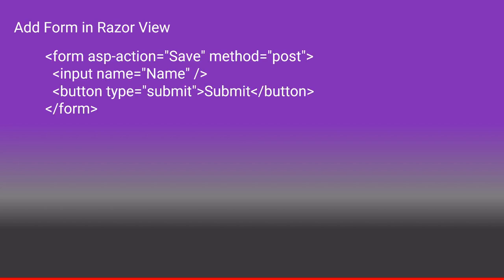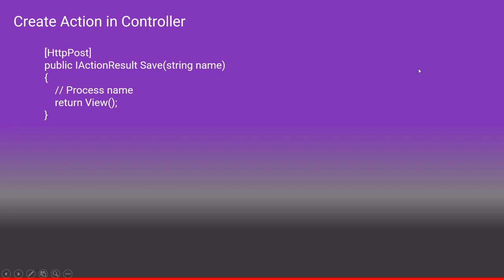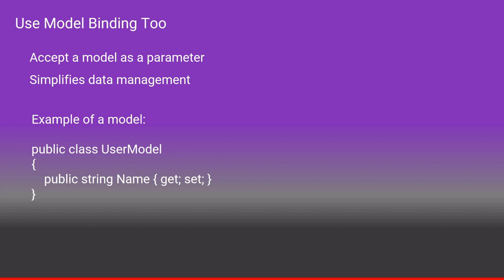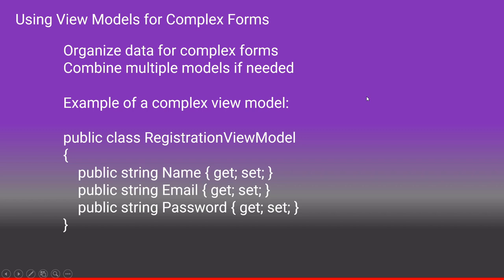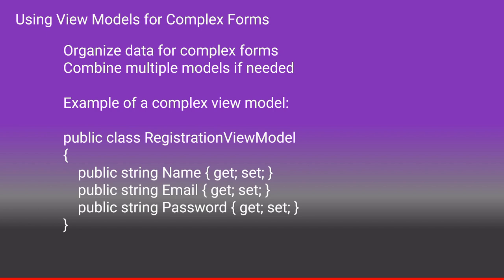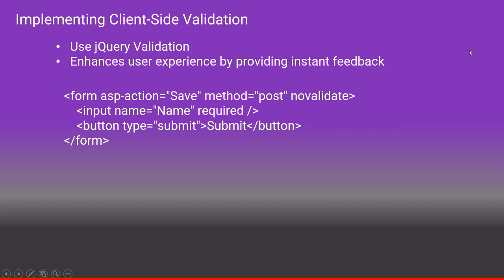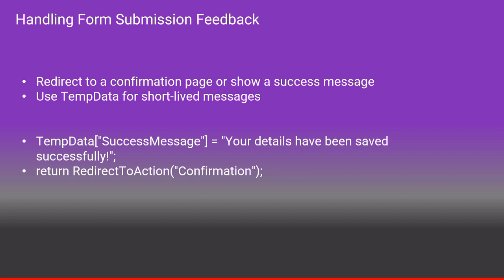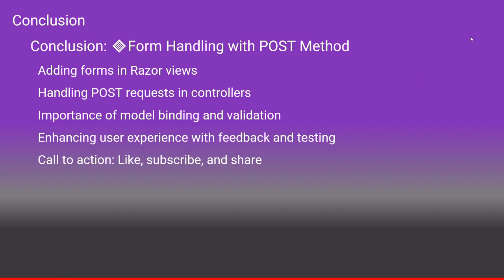ASP.NET Core Tutorial Series: Step-by-Step for Beginners Part13: Form Handling with POST Method !